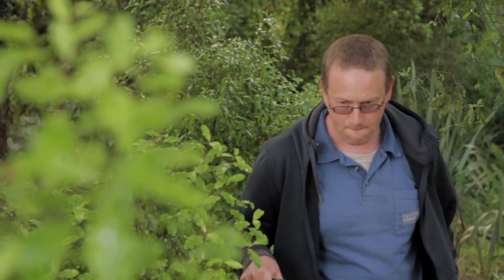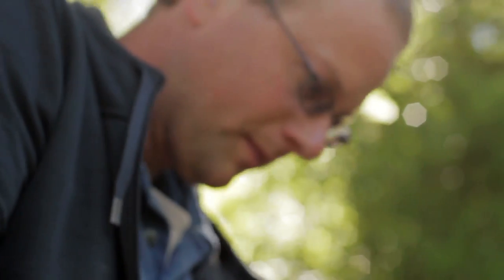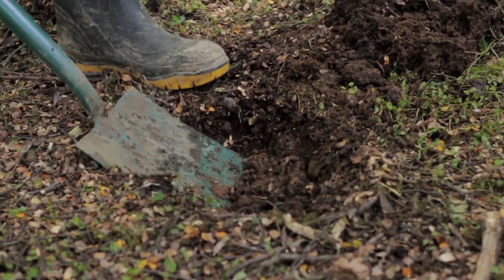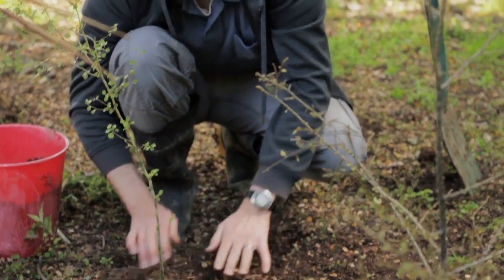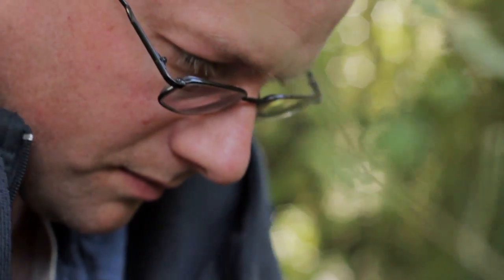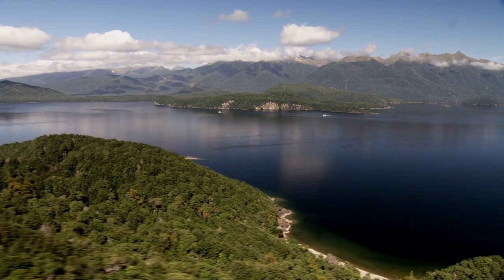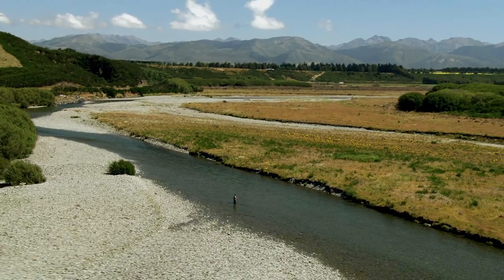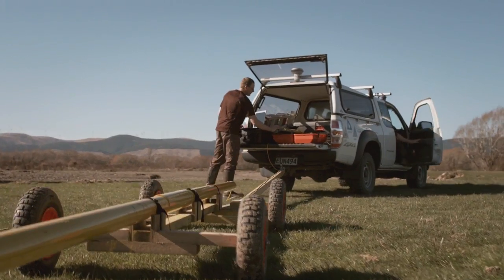Darren May - Bachelor of Environmental Management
Darren is originally from the UK and loves studying at SIT. He believes with the opportunities to get involved with both community projects and industry, Southland is the best place in New Zealand to study Environmental Management.

"The course has got a good balance between in the classroom theory and also getting out there and seeing whats going on. Some of the field trips you'll get to go on during the Environmental Management course are key conservation efforts for example the Te Rere penguin colony. You'll get a chance to go there every year to help re-vegetate the penguin colony out in the Catlins. Southland has a lot of environmental pressures from primary industries such as dairying. If you study in Southland you'll get to see some real world environmental management problems and how going into the future we might be able to deal with those problems.

Now I'm approaching graduation I'm hoping to continue my relationship with Environment Southland - I did my research project with them. SIT has allowed me to make that industry contact and hopefully into the future that sets me in good stead.

If I was to advise anyone who wanted to do Environmental Management, I'd say come to Southland and do it at SIT because there's no better place in the country in my opinion to undertake an Environmental Management course than right here."